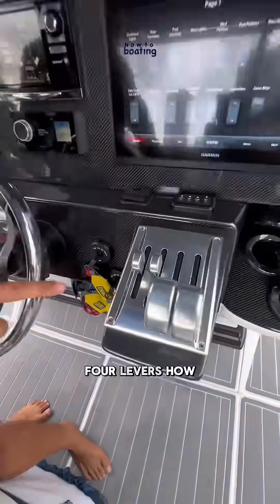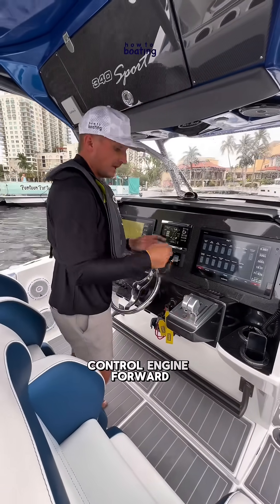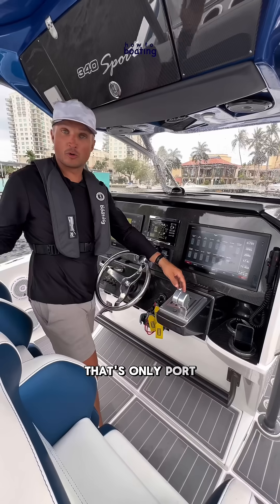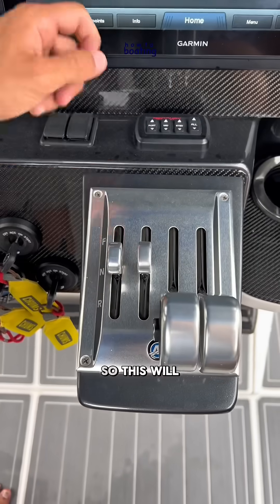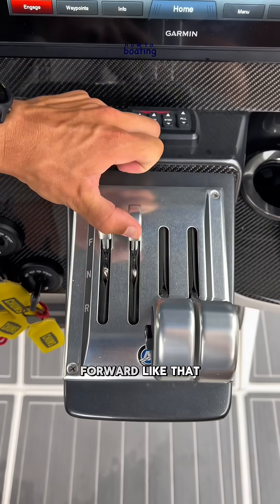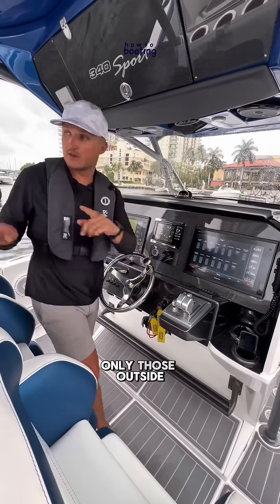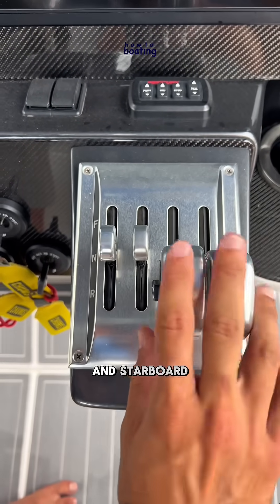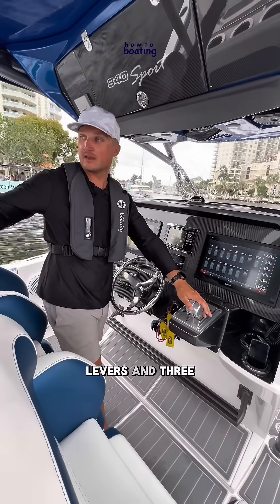How do FOUR LEVERS work?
Three engines and four levers… the only time the center engine will engage is when both levers are in either forward or reverse - otherwise the center engine stays in neutral

If you are stressed out about docking your boat🛥️, How To Boating will help relieve that stress so you can enjoy your time on the water🌊, DM us for more info on private boating instruction 👨🏼‍✈️